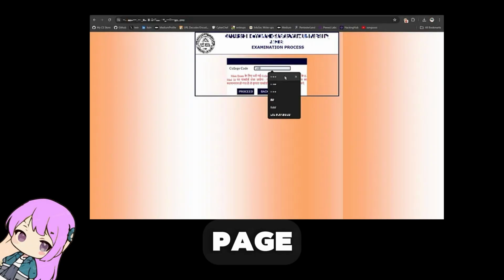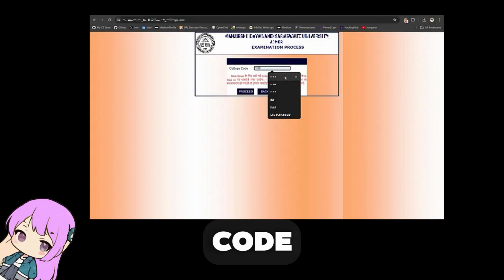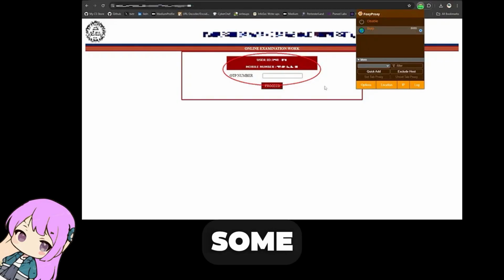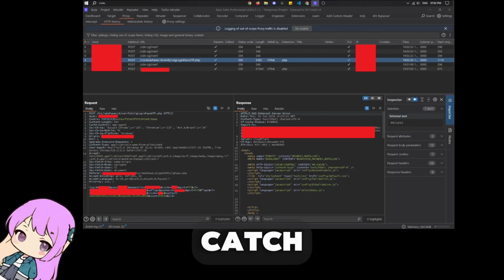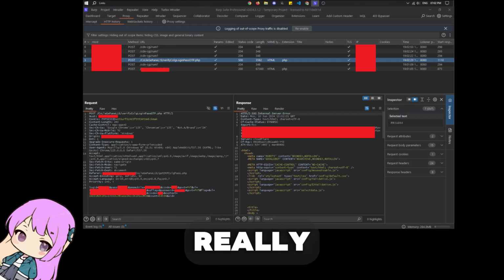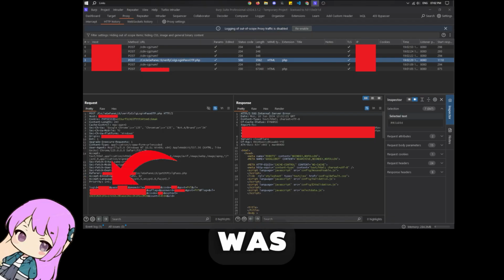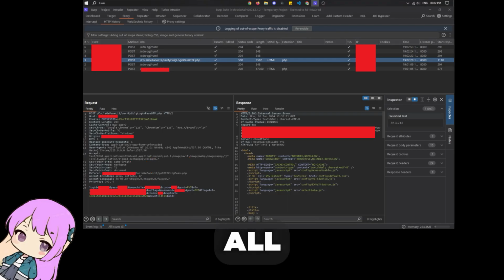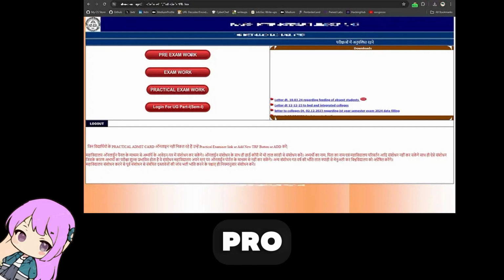How I Gained Access to My College Panel Without a Password | Bug Bounty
This video is for educational and demonstration purposes only. The content showcases a Proof of Concept (PoC) and does not encourage or promote any illegal or unethical activities. The creator is not responsible for any misuse of the information provided. Always ensure you have proper authorization before testing or implementing any techniques shown.

70 percent of this video was made using AI
From script to speech to captions AI handled most of the work:
1. Text to script: ChatGPT
3. Text to speech: ElevenLabs Labs
4. Audio to captions: CapCut
The remaining 30 percent? I handled the editing myself.